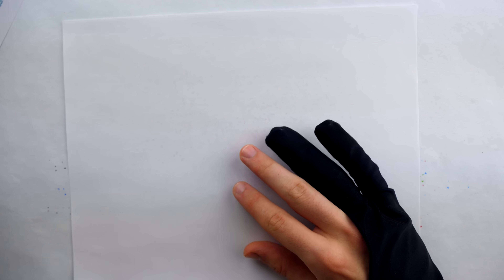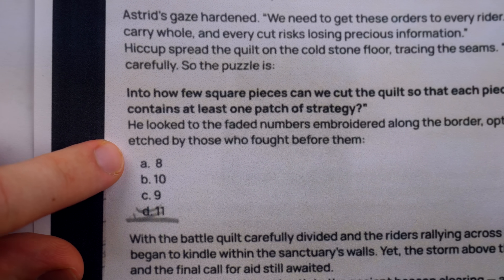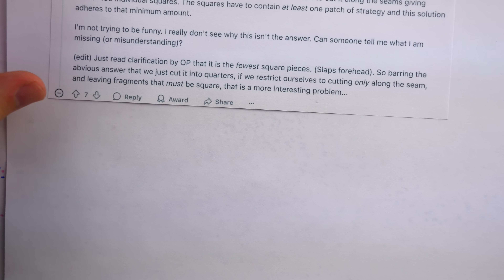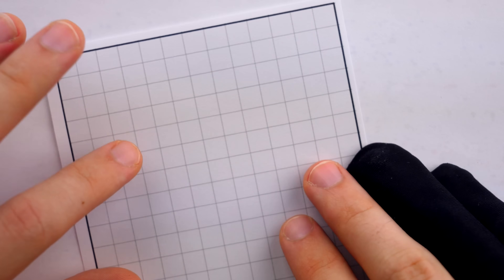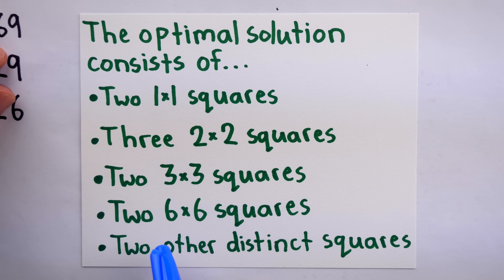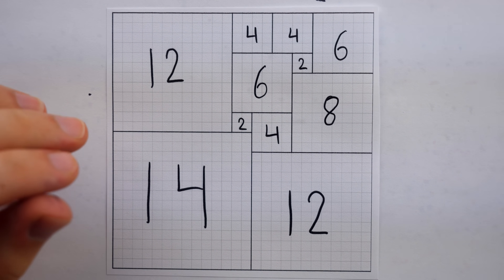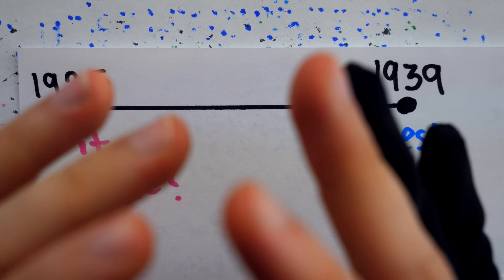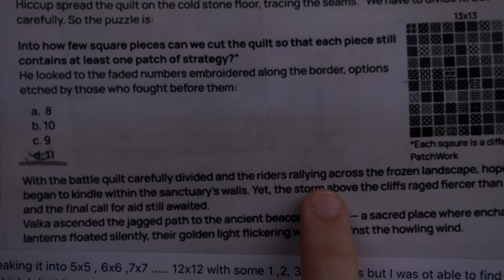His Homework's a Crazy Hard 100 Year Old Puzzle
This problem showed up on r/askmath last week, a problem from what appears to be a sort of primary school math packet. The problem takes us through a long-winded fantasy narrative to poorly describe a problem, with the addition of a figure that only adds to the confusion. We'll get to the bottom of this problem which will us back to 1917, when Henry Dudeney published Amusements in Mathematics, a book that featured a puzzle called Mrs. Perkin's Quilt, which would go onto inspire a lot of research and variations such as squaring the square.

Amusements in Mathematics by Henry Ernest Dudeney
Mrs. Perkin's Electric Quilt by Paul J. Nahin
Conway JH. Mrs Perkins’s quilt. Mathematical Proceedings of the Cambridge Philosophical Society. 1964;60(3):363-368. doi:10.1017/S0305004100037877

0:00 Intro
1:36 Possible Answers
3:49 Reddit's Thoughts
5:37 The Origins
9:37 Optimal Solution
11:51 General Problem
13:38 Squaring the Square
15:31 Conway's Bounds
17:08 Conclusion